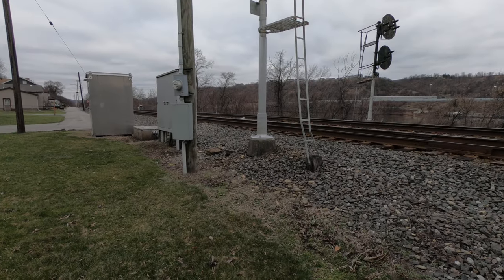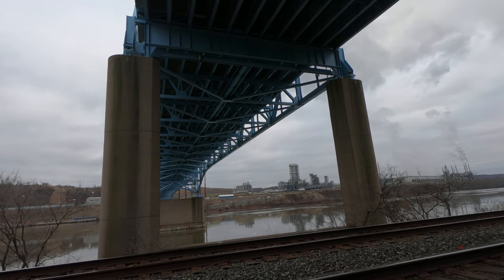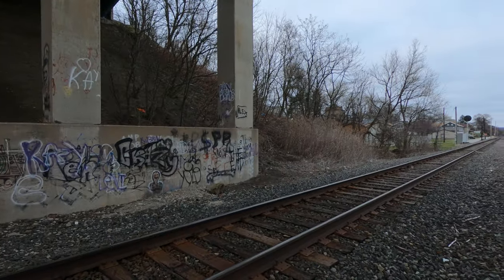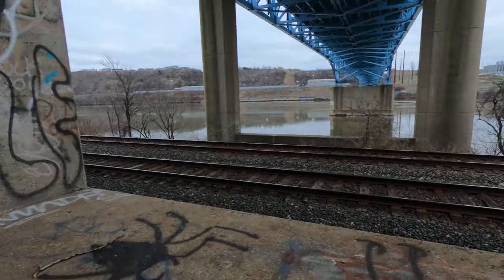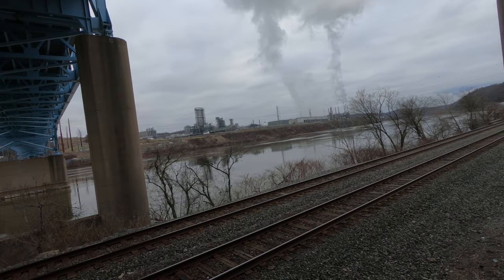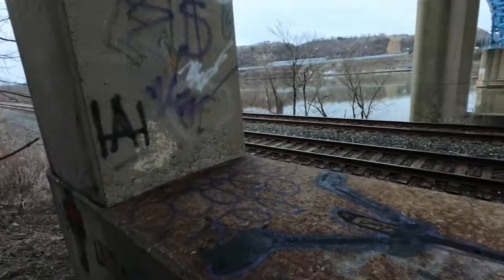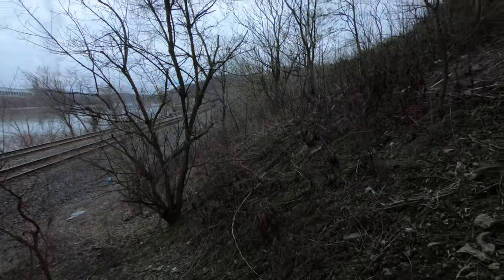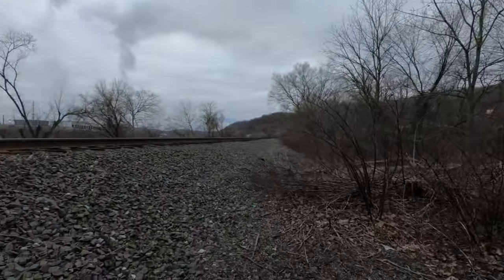I EXPLORED UNDERNEATH THE BEAVER BRIDGE 🌉 🔎🔎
This is an exciting exploration underneath the Beaver Bridge. While exploring this massive structure, I also incurred a few other points of interest that I will share in future vlogs. 🚂🌉🔎